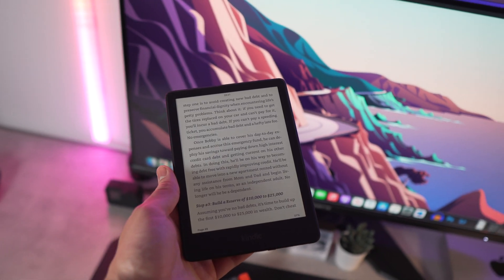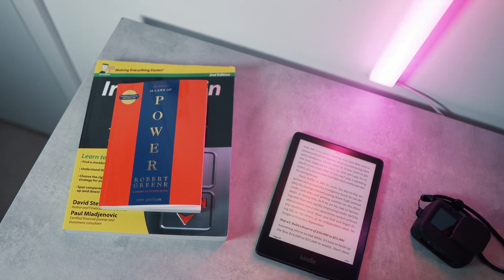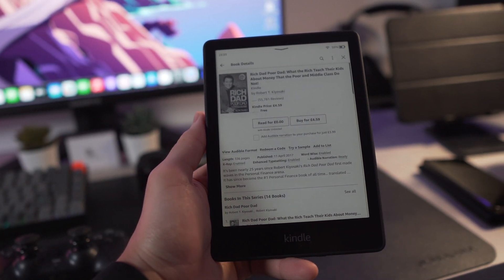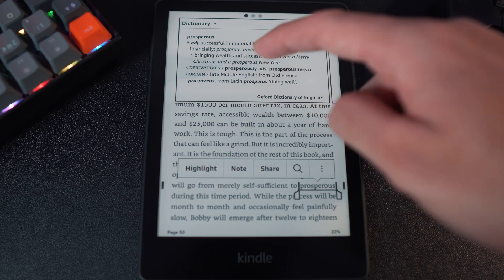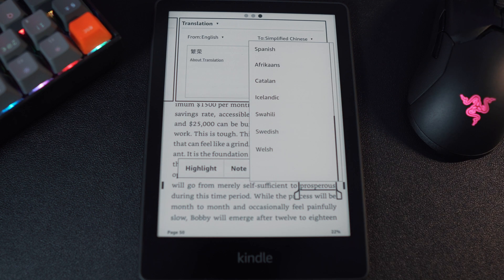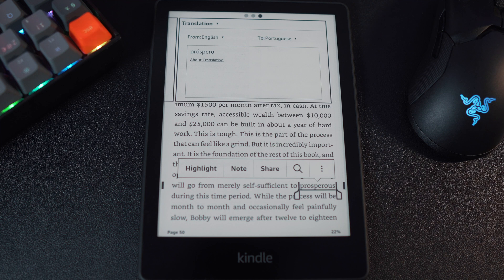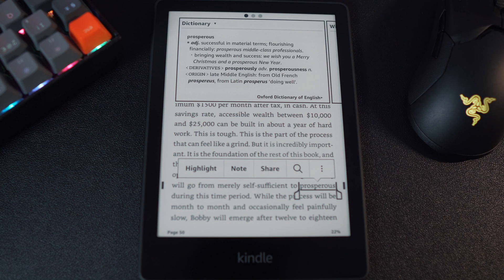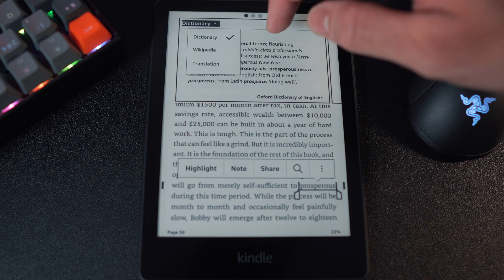How To Translate Any Word On The Kindle! (Tips & Tricks #2)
How To Translate Any Word On The Kindle!

I'll be showing you how to translate any word into a range of different languages on the kindle paper-white. I will also share additional bonus tips at the end of the video - so be sure to stick to the end!

.MY GEAR.
My Monitor
Gaming Headset
Kindle Paperwhite